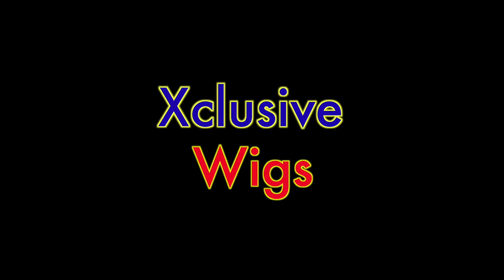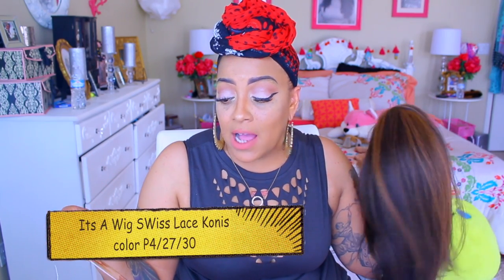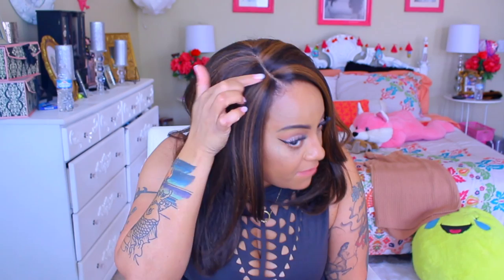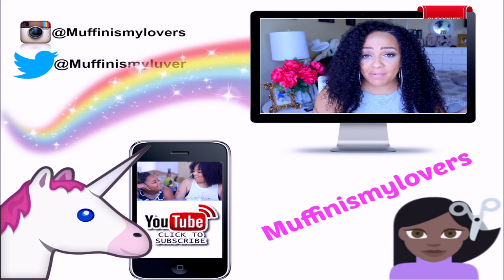THE CC WIG COOL & CUTE ITs A WIg Swiss LACE KONIS SYnthetic LAce Front xclusivewigs.com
SOME OF MY FAVORITE SITES